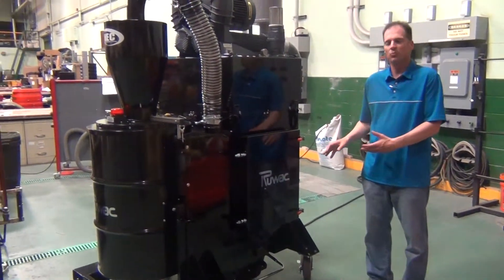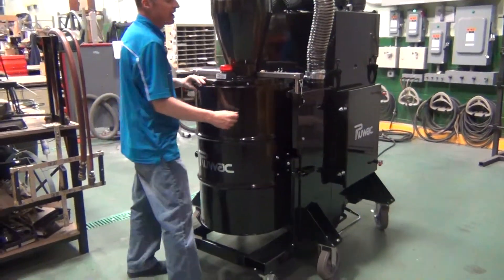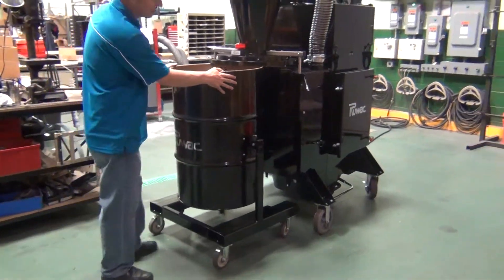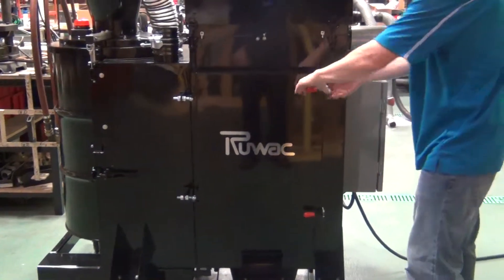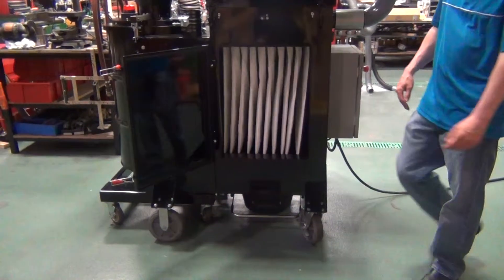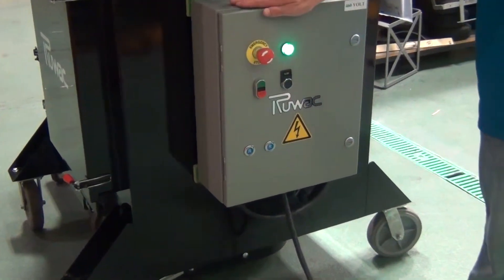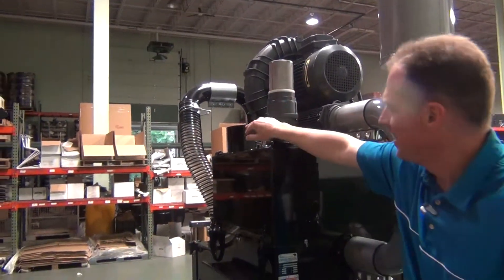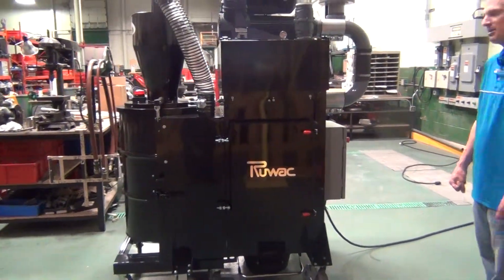DS4 Series Portable Industrial Vacuum Cleaner (Overview)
An overview of the DS4 Series portable industrial vacuum system by Ruwac, featuring continuous duty operation, a 55 gallon drum collection capacity with a 9 gallon secondary dustpan, up to 850 CFM, 118 sq. ft. of industry-leading MicroClean filtraton and motorized shaker.